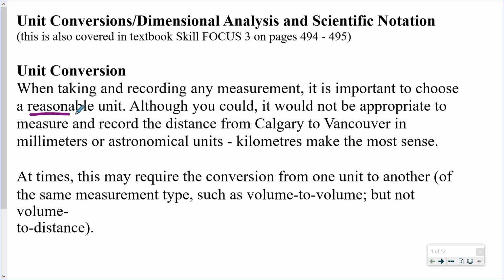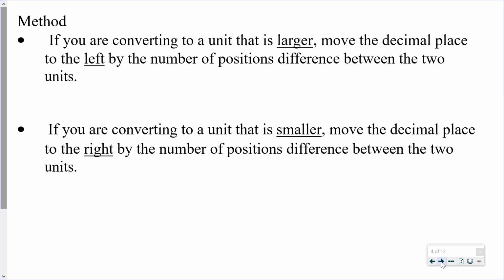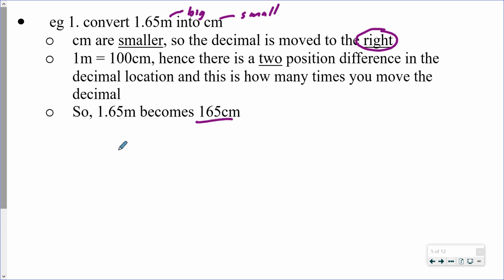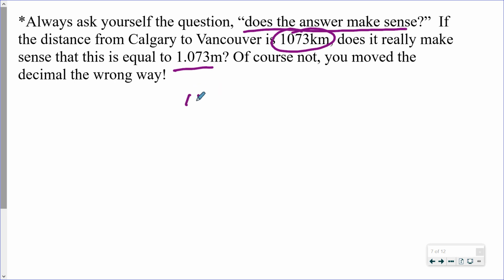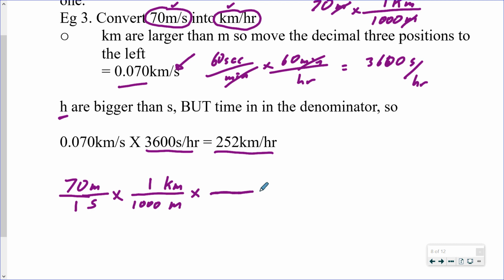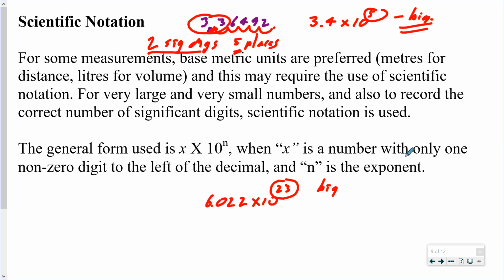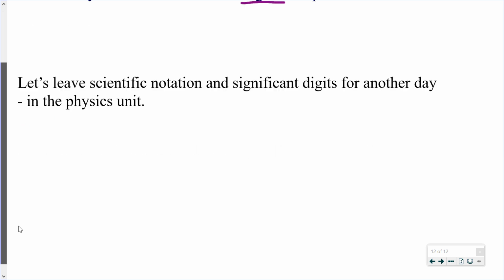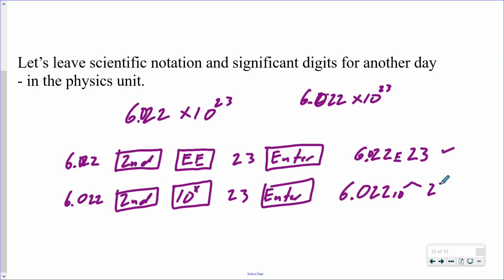Mr. Walker's Science 10: Unit Conversions and Scientific Notation